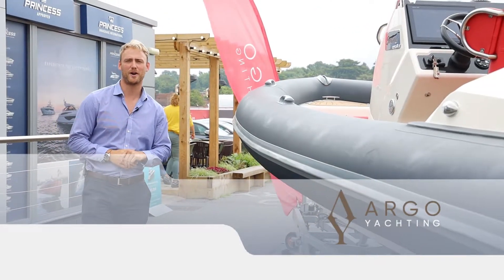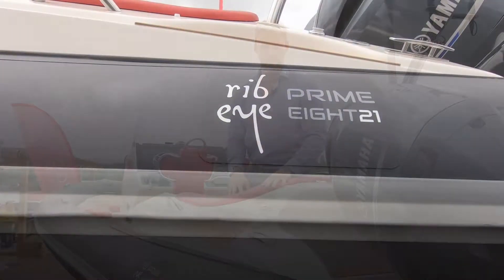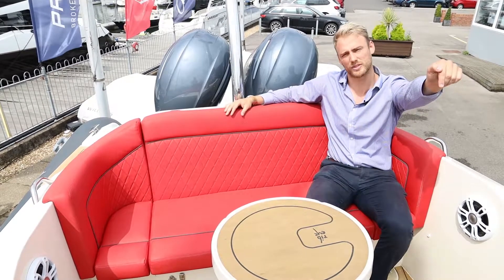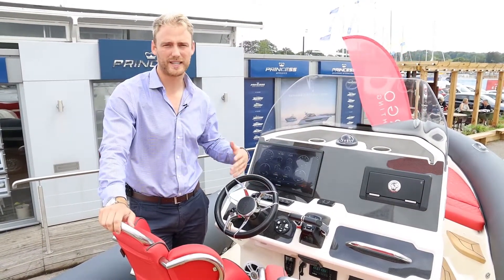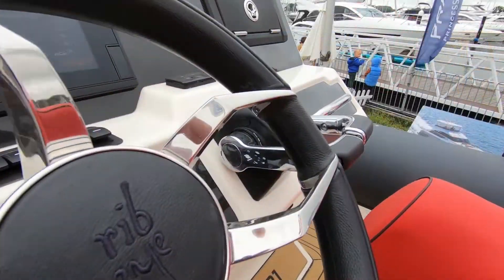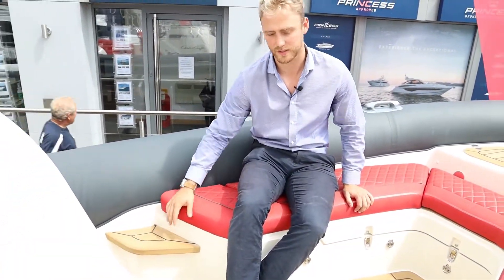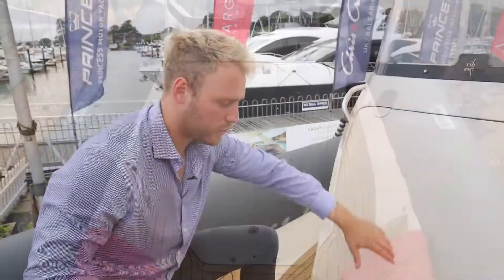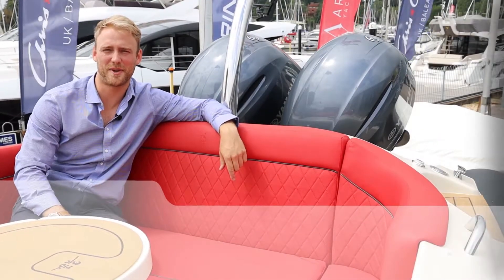2019 Ribeye Prime Eight21 Walkthrough with Charles Wilkinson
2019 RIBEYE PRIME 821 TENDER FOR SALE

Twin Yamaha F200 GETX outboard engines • Prime Eight21 3000 Series Rollerglide trailer • Garmin navigation package and VHF • Fusion premium GPS audio system with 6 speakers and bluetooth • Teak decking • Underwater lighting • Deck lights • Boarding ladder • Mooring cover • Console cover • GRP and teak table • Cool box • Fresh water shower system.